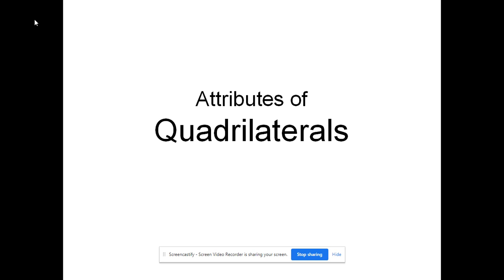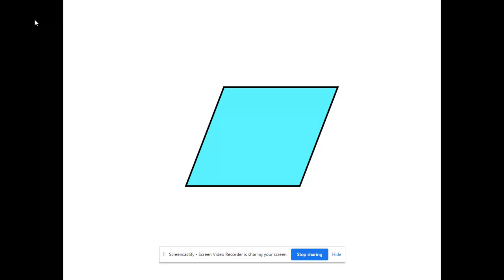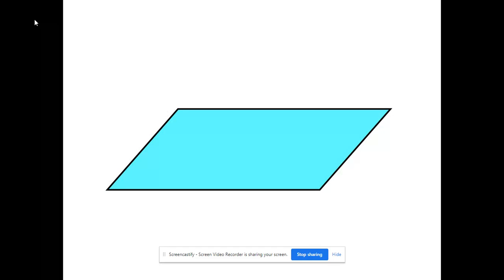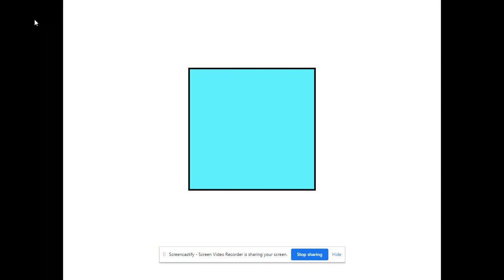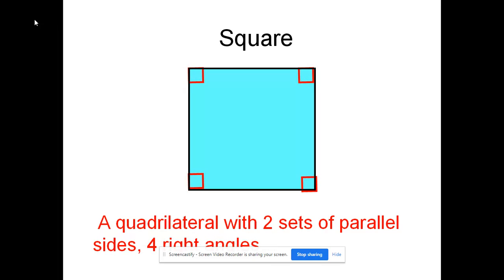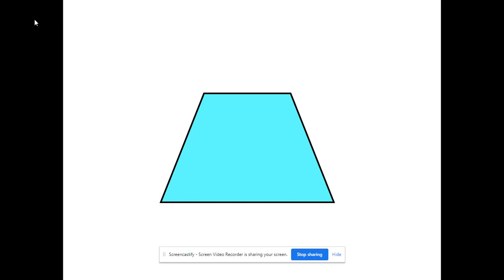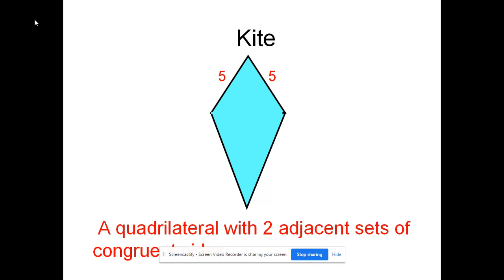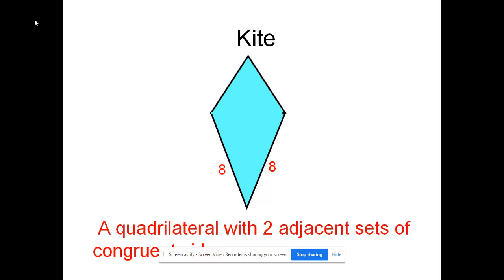Quadrilaterals: Jan 7, 2021 2:42 PM